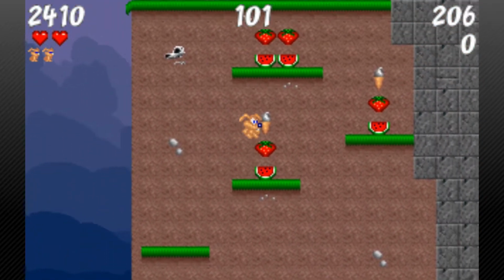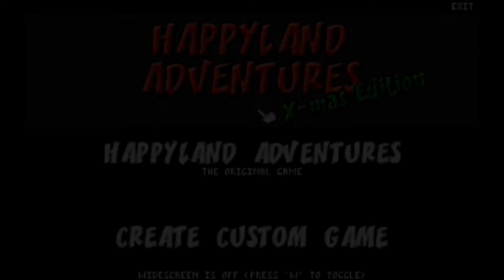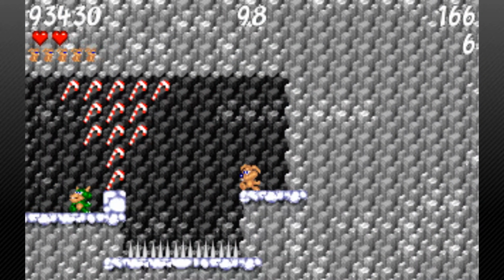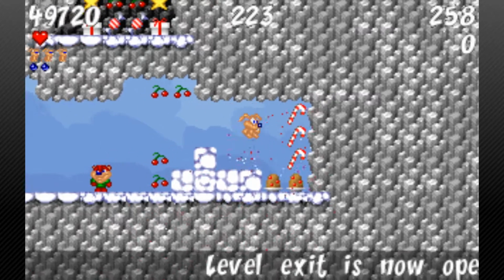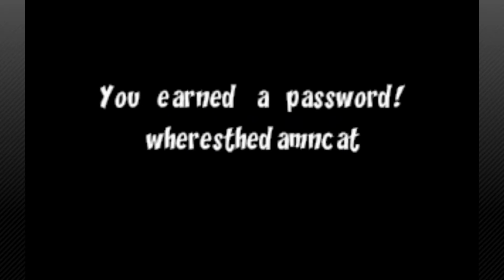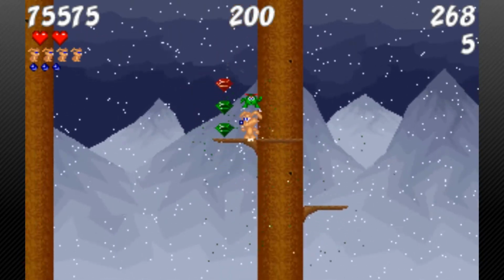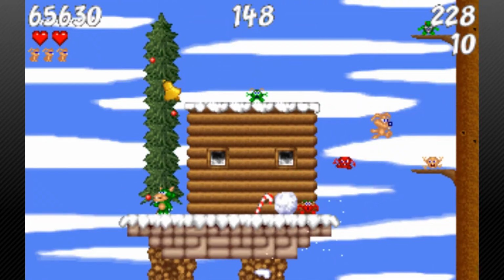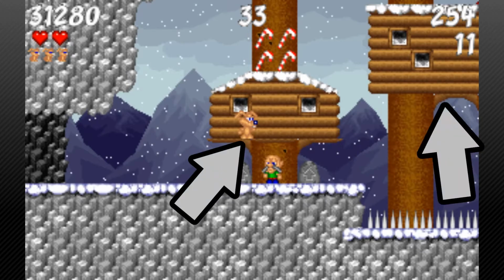TRG Retro Reviews - Happyland Adventures Xmas Edition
Merry Xmas, let's play a game that's free and fun - Happyland Adventures the Christmas Edition.

Recorded on:
Microphone: Audio-Technica AT2020
CPU: Intel i5-4670k @ 3.40GHz
RAM: 8GB DDR3 1333MHz Kingston HyperX Blu
Motherboard: Gigabyte Z87-DS3H
GPU: Gigabyte NVIDIA Geforce GTX 1070 8GB